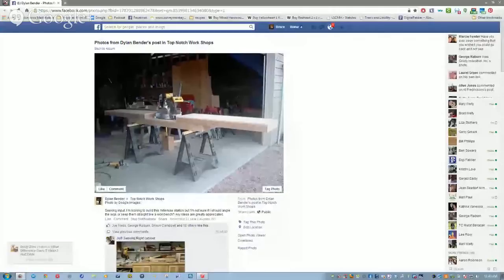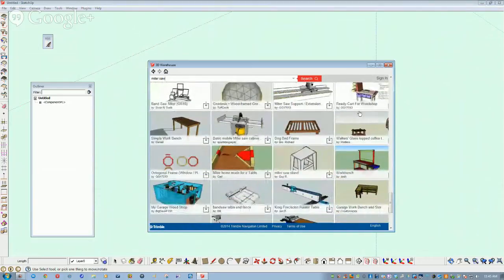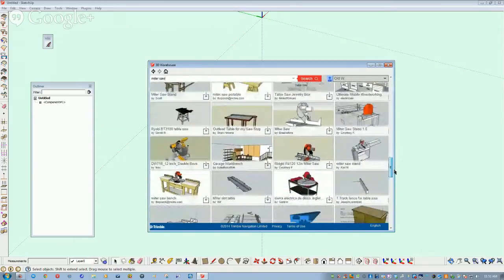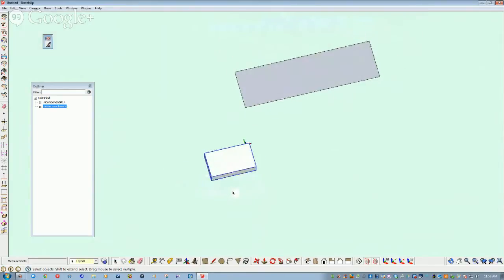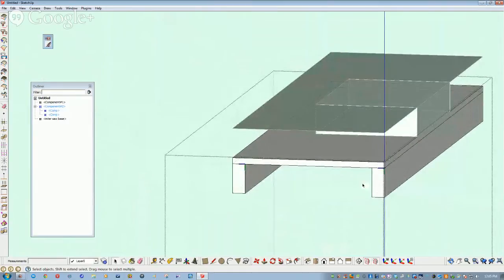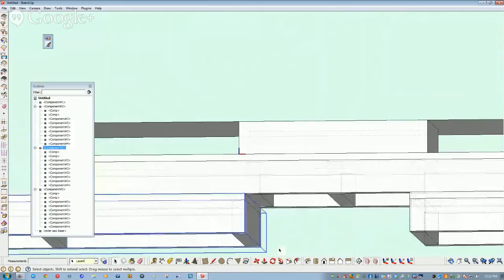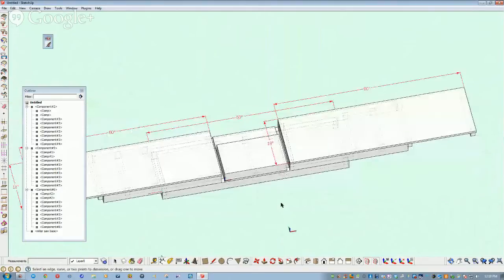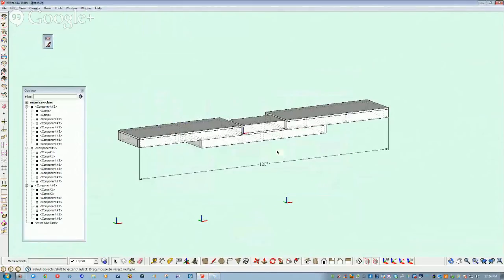Sketchup tutorial: Miter saw stand L1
3D is easy. create a miter saw stand from plain and upgrade it using Sketchup 8